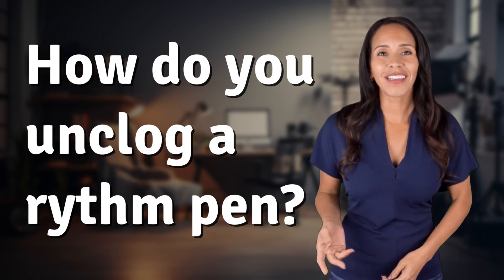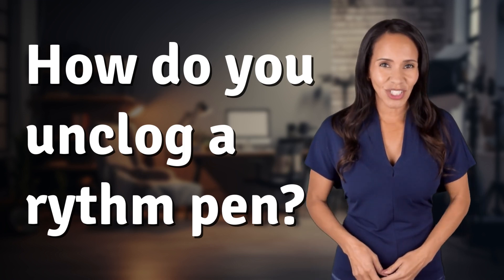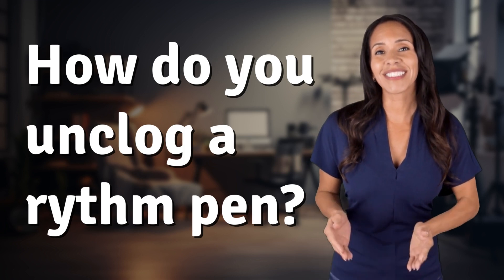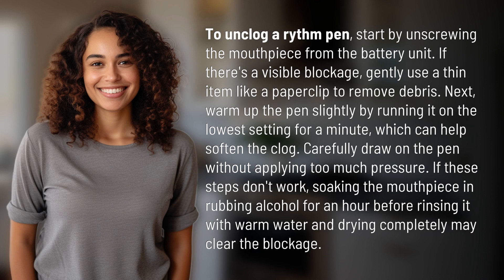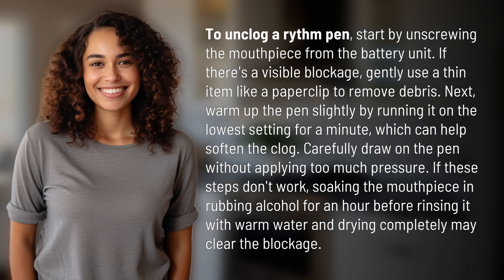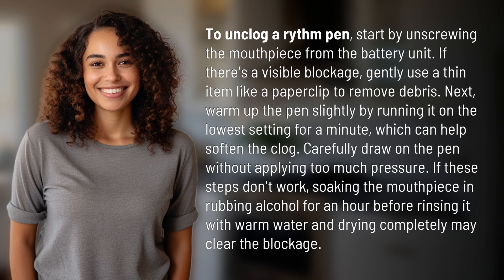How do you unclog a rythm pen?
Rythm Pen Unclogging Guide 👉 Rythm Pen Tips 👉 Learn how to easily clear a clogged Rythm pen with simple steps, ensuring smooth vaping experience every time.

Laura S. Harris (2024, April 9.) How do you unclog a rythm pen?
    🌐 AskAbout.video